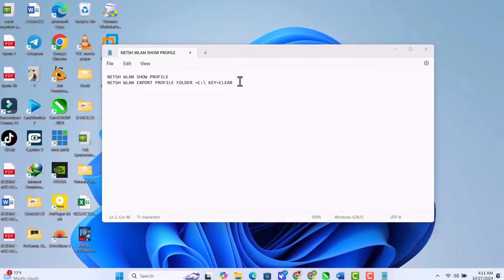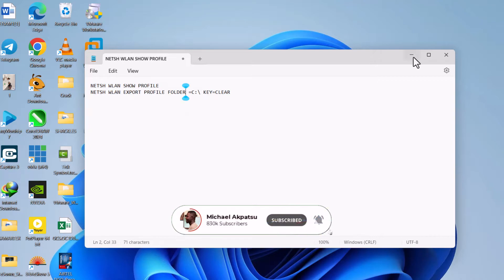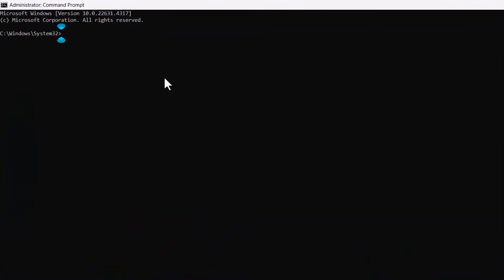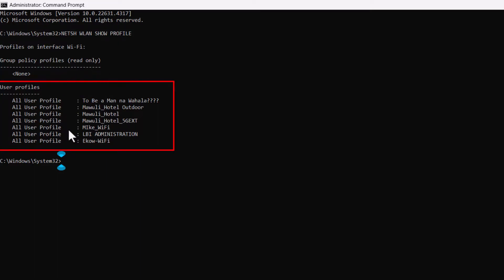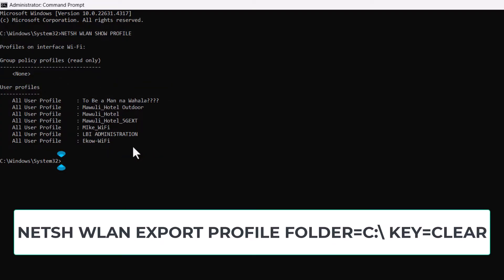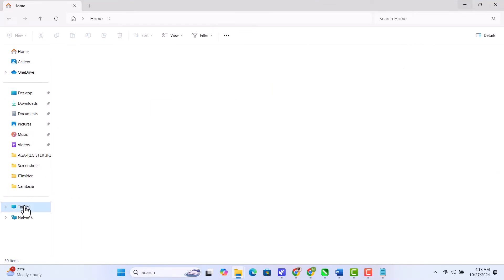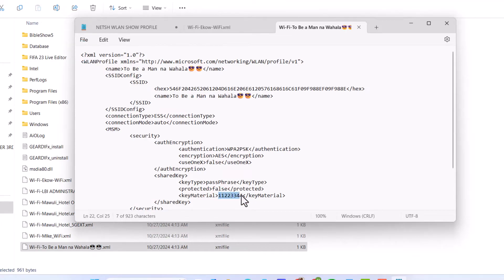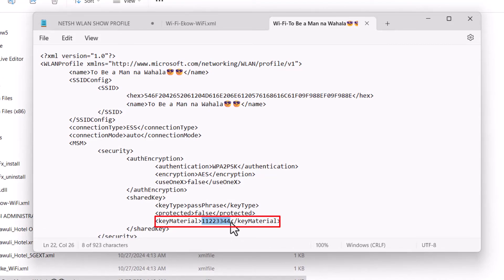CMD: Find all Wi Fi Passwords with only 1 command Windows 10/11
0:00 Introduction
0:12 Step 1: Open Command Prompt as Administrator
0:22 Step 2: List All Saved Wi-Fi Profiles
0:40 Step 3: Access Passwords Using the Export Command
0:55 Step 4: Locate the Wi-Fi Password Files